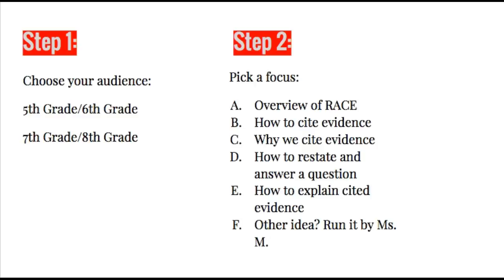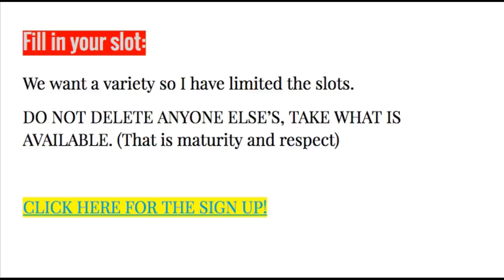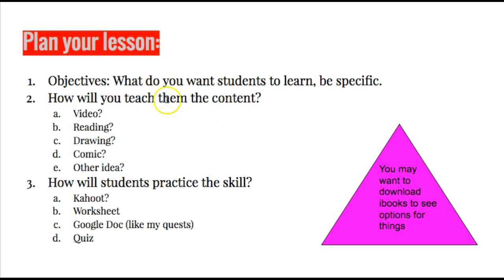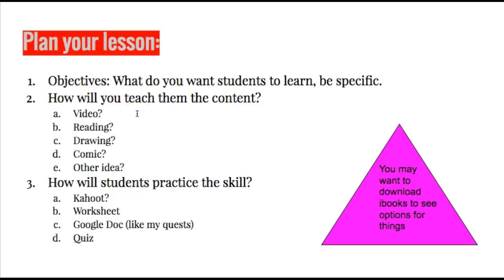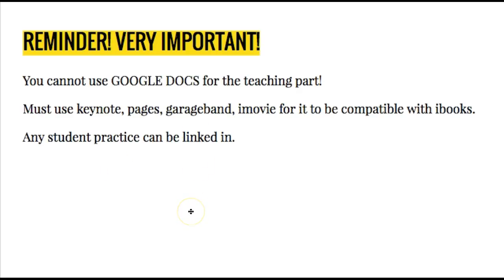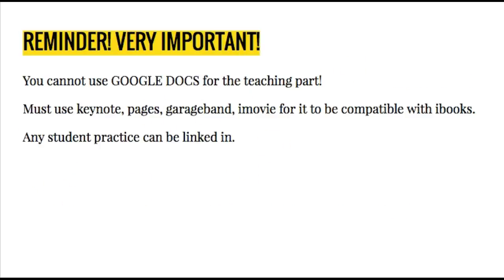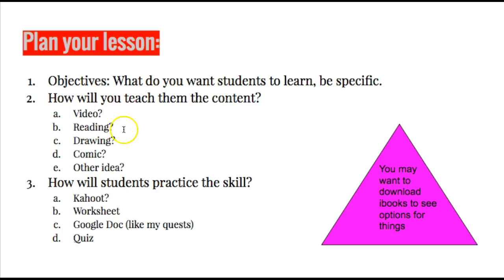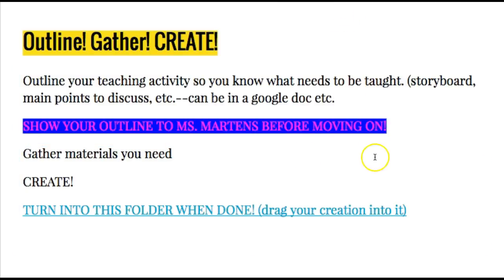Writing with RACE Extension Activity